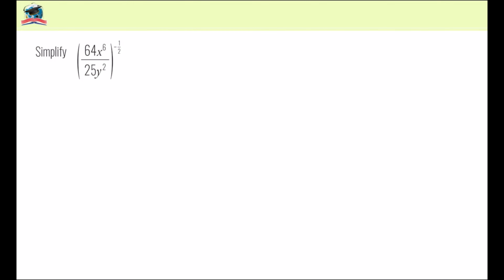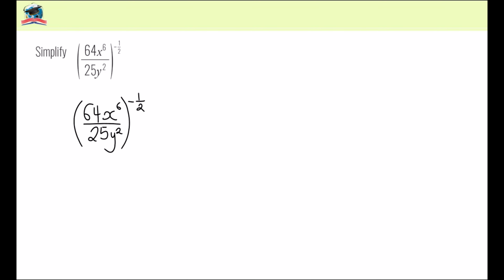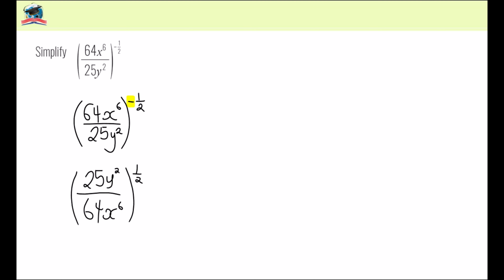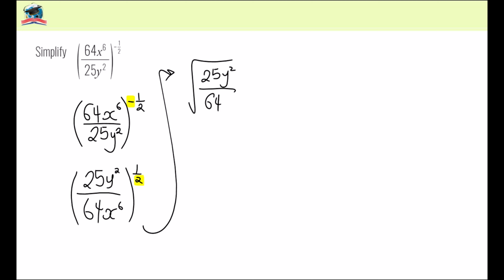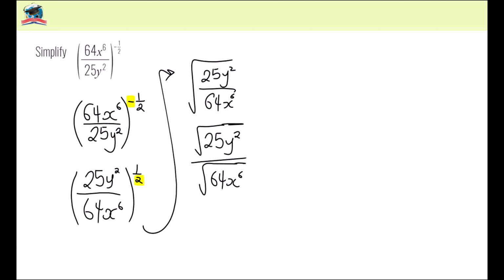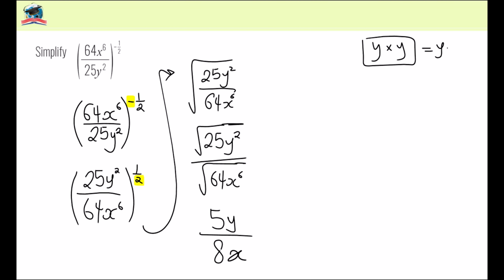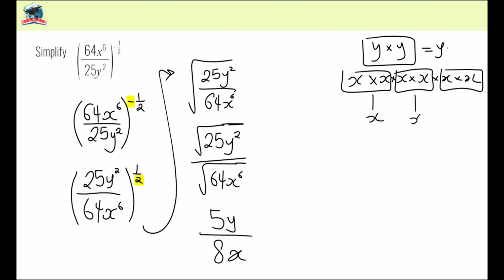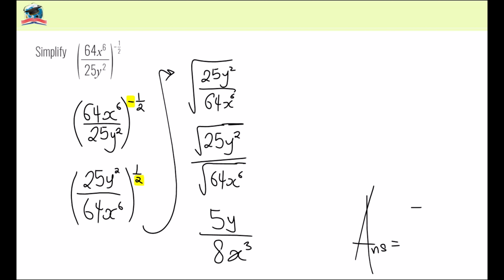Indices 1.3 - GCSE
Indices - Preparation towards GCSE Exams.